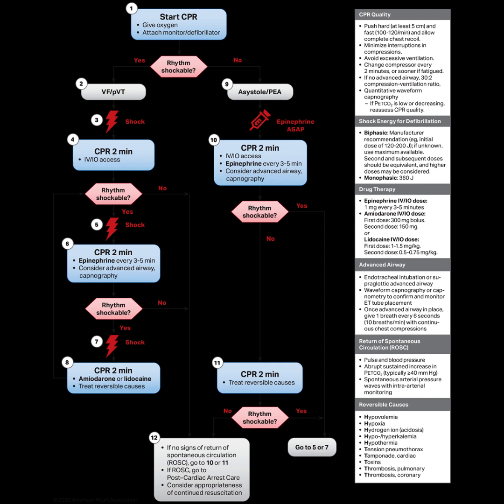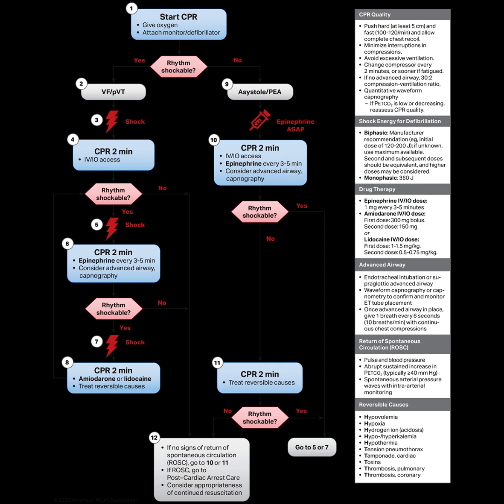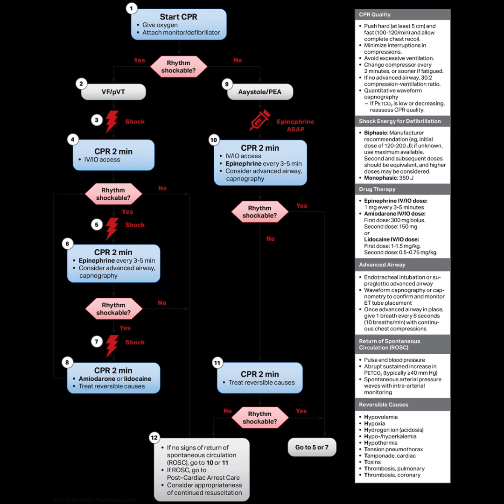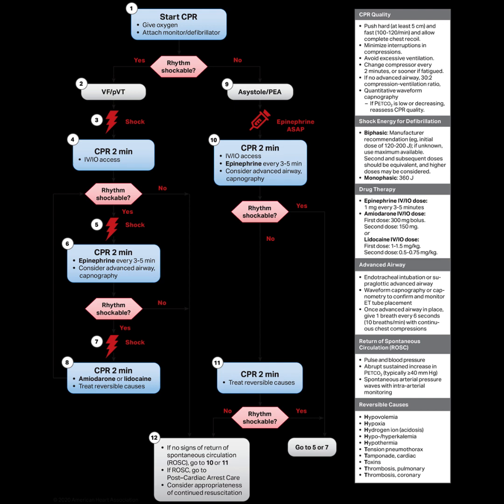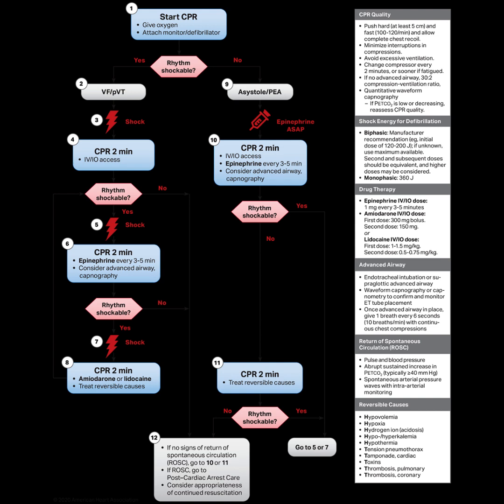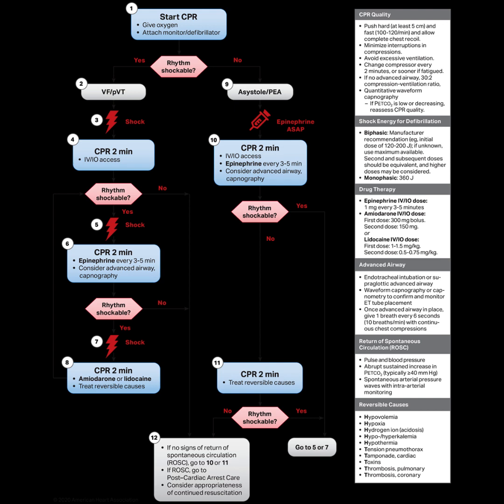Cardiac Arrest Algorithm 2020